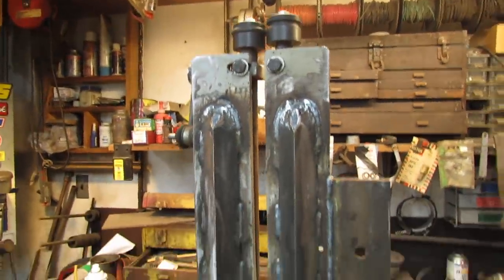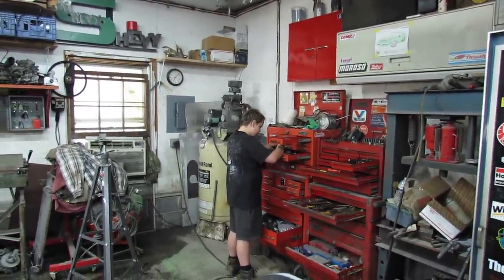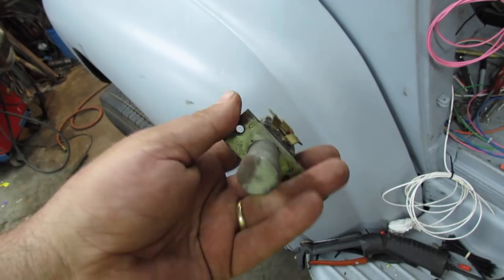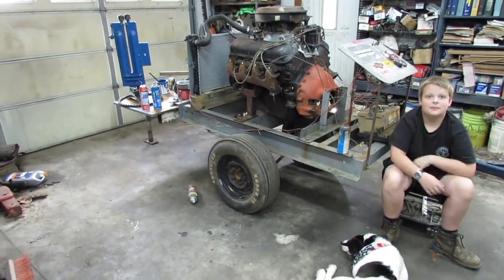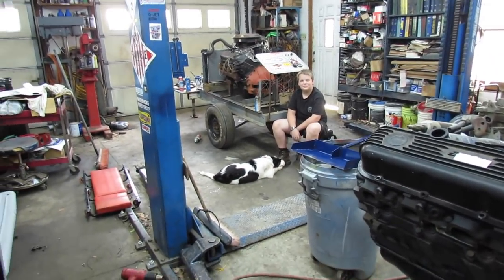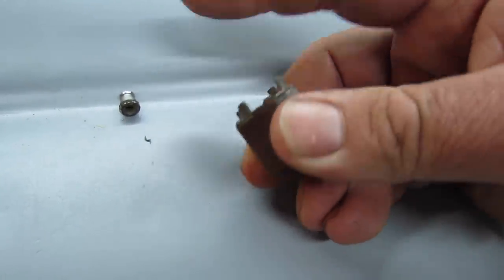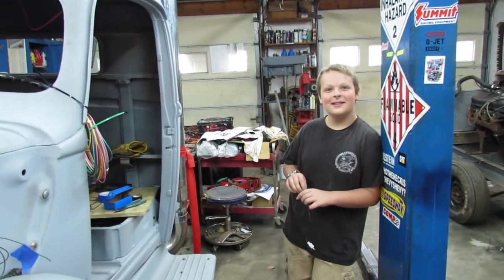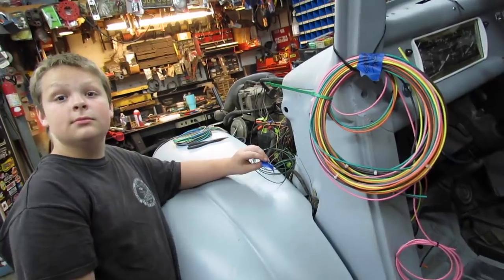46 Ford-Dash Wiring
We are just keeping on keeping on with this wring..man, what a job.

for a cool hat or something.